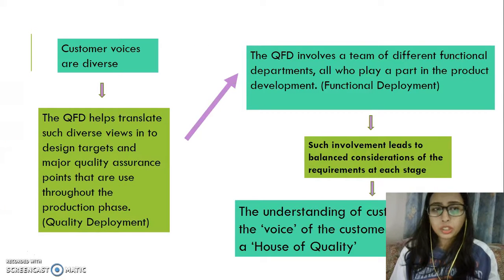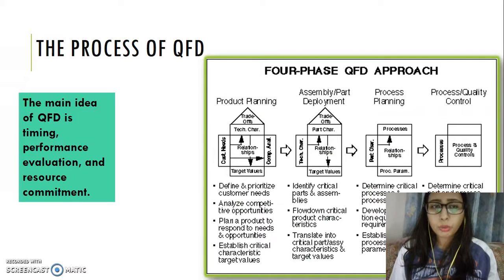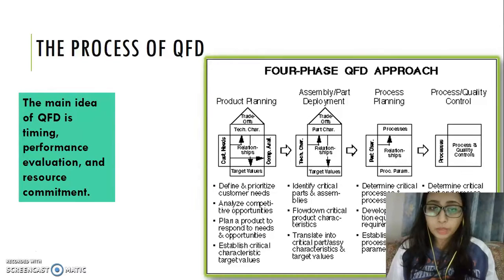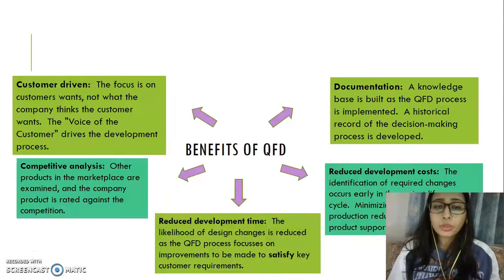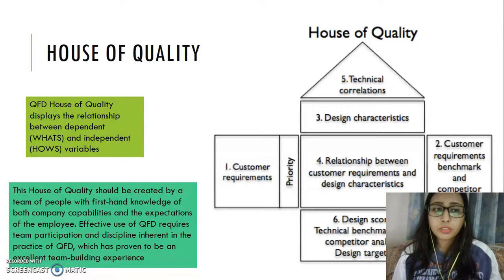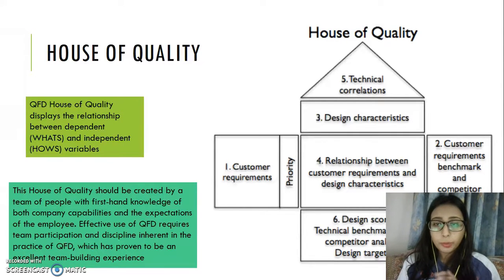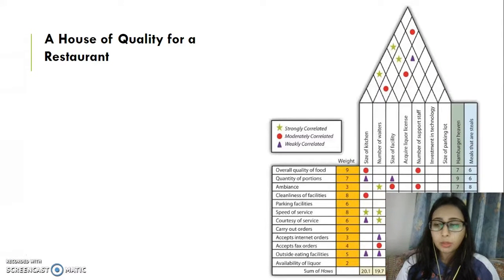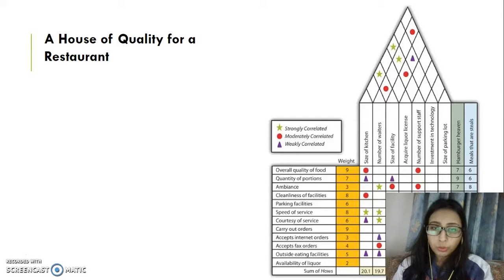SBM QFD Assignment